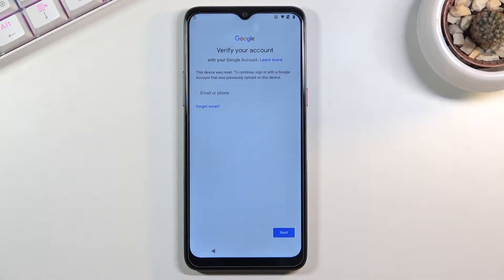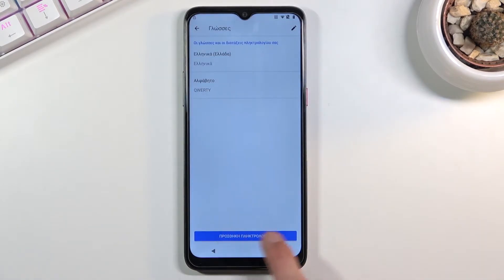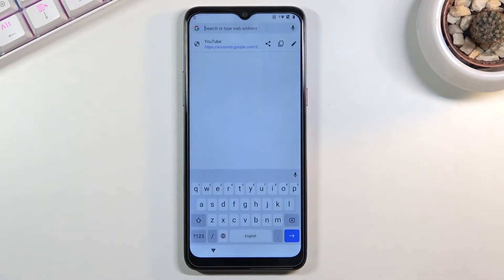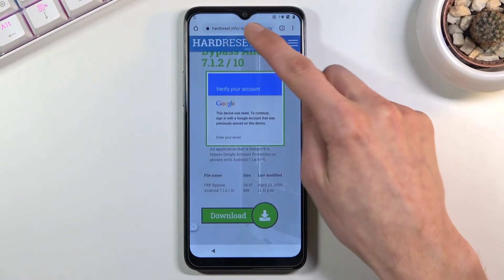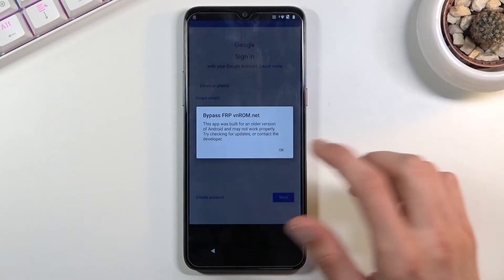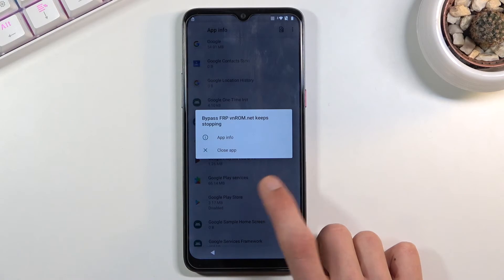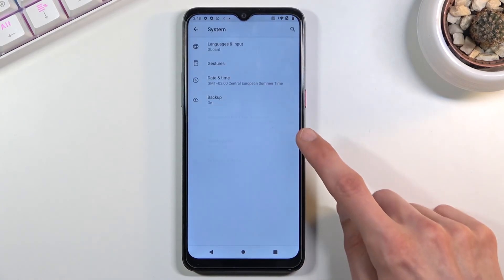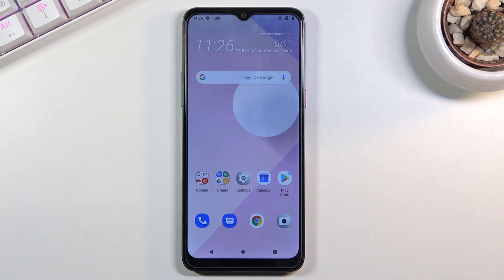How to Remove FRP in HTC Desire 20+ - Skip Google Verification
Find out more info about HTC Desire 20+:
Forgot your login details for your Google Account on HTC Desire 20+? Are you wondering how to solve the encountered problem? We come to your aid! Thanks to the attached tutorial, you will learn how to effortlessly bypass Google verification and log into your HTC device with or without a completely different Google account. Follow the attached video and bypass Google verification with our help. Visit our HardReset.info YouTube channel and discover lots of incredibly useful tutorials for the HTC Desire 20+.

How to unlock FRP in HTC Desire 20+? How to bypass Google Verification in HTC Desire 20+? How to remove Google protection in HTC Desire 20+? How to remove Factory Reset Protection in HTC Desire 20+? How to bypass Factory Reset Protection in HTC Desire 20+?